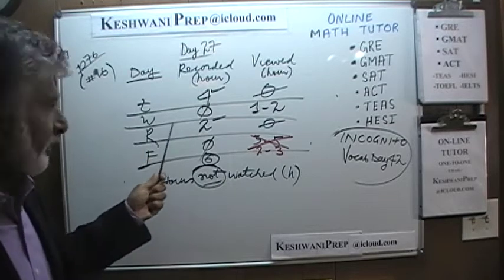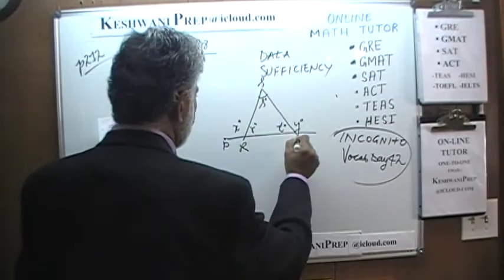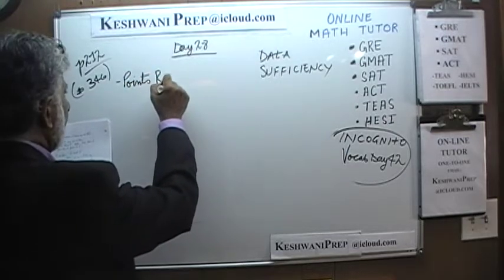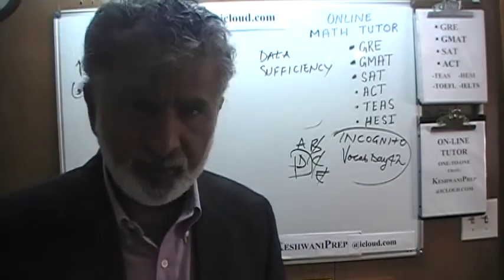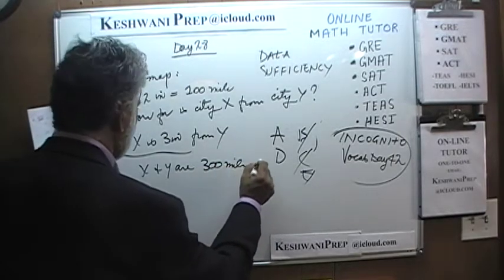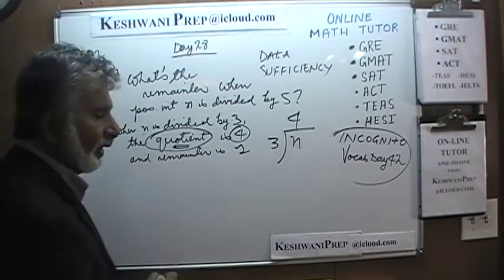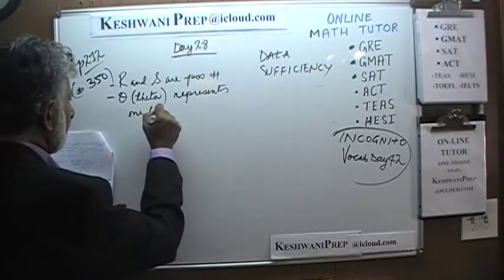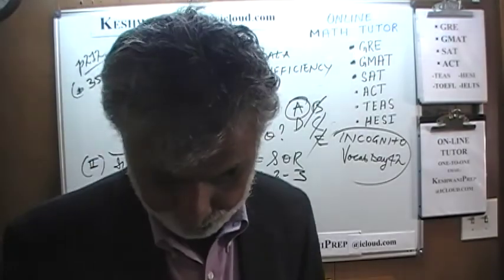GMAT 2021 Official Guide p212 Day 28 Data Sufficiency Online Math Prep Tutor GRE, SAT, ACT Keshwani